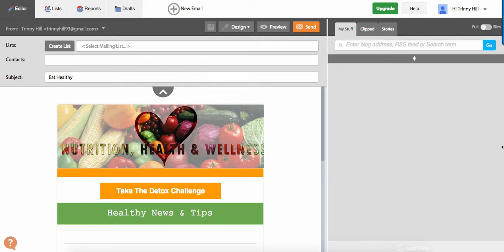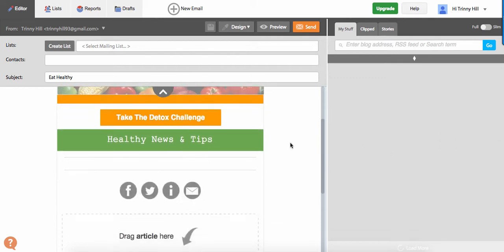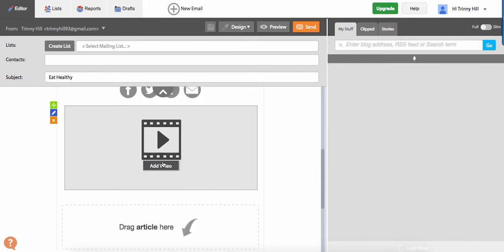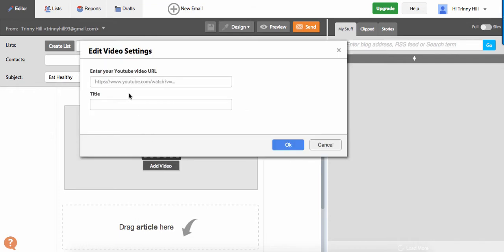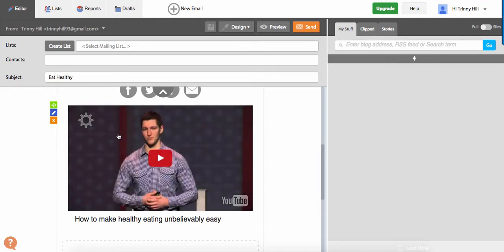How to Add Videos to Your Newsletters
You can now add videos to your newsletters. Here's quick run through of how to use Flashissue's video content block feature.